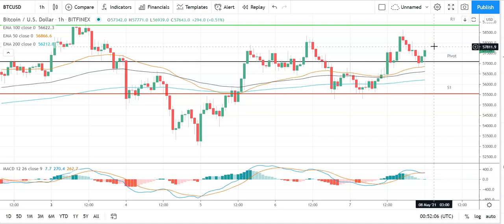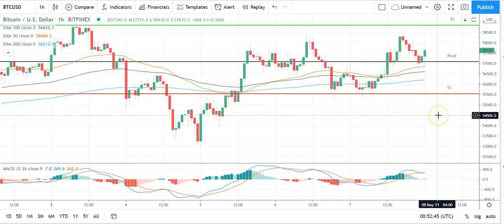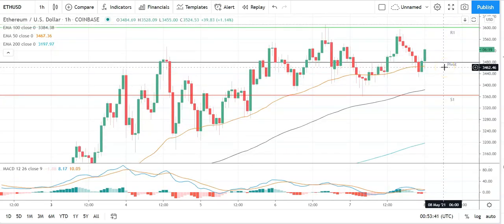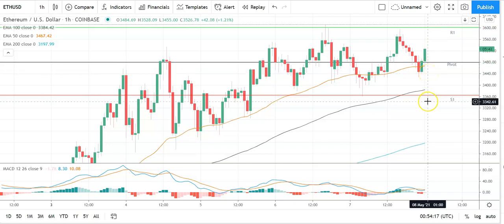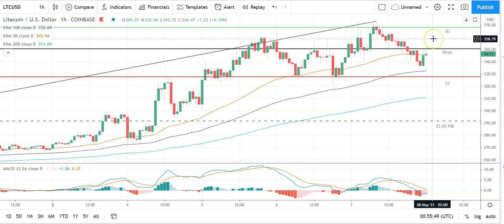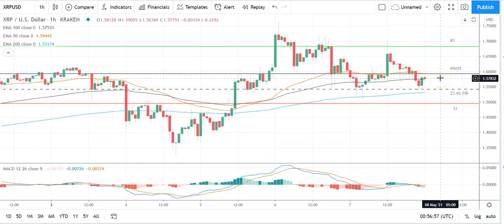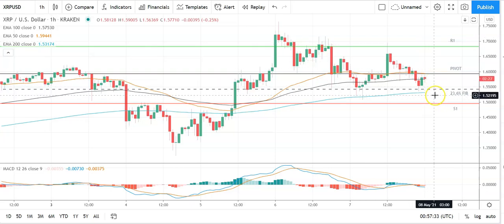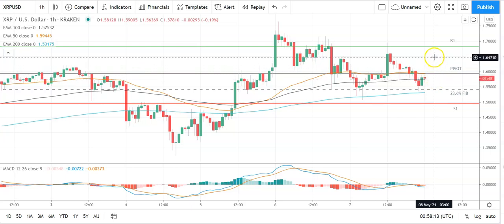Bitcoin, Ethereum, Litecoin, and Ripple's XRP Daily Tech Analysis May 8th, 2021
It's a mixed start to the day for the majors, with Ripple's XRP struggling early on.